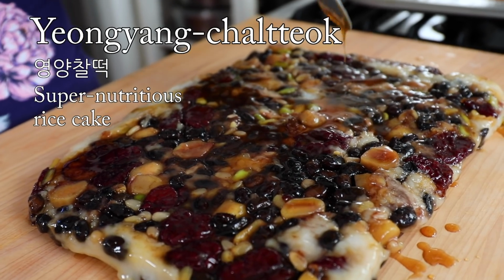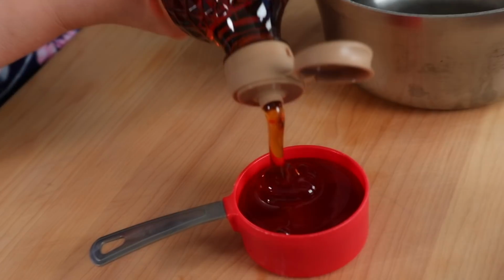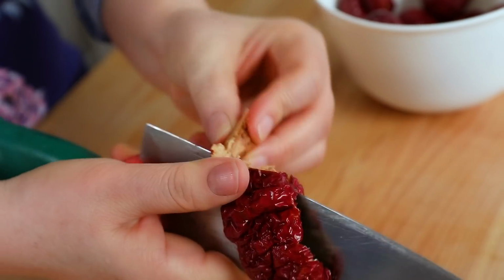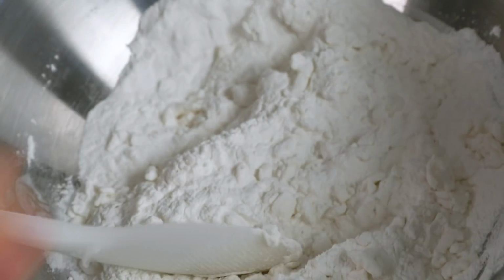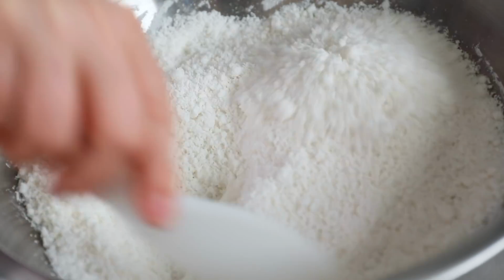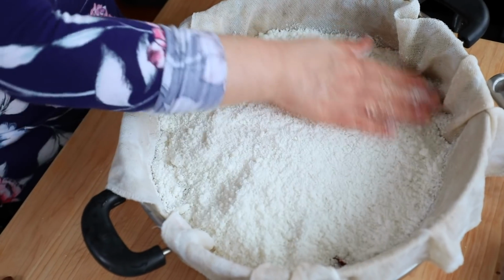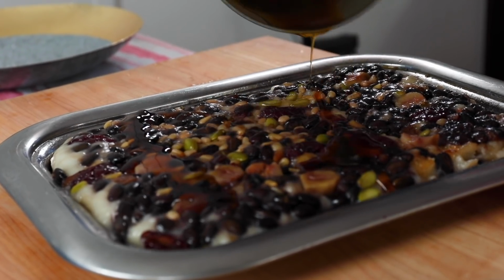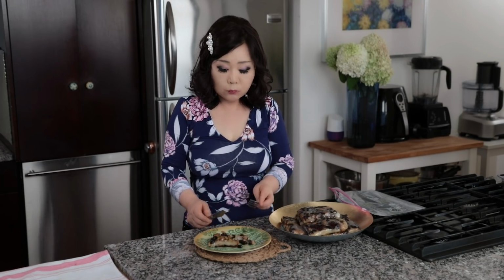Super-nutritious rice cake (Yeongyang-chaltteok: 영양찰떡)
Today I’m going to show you a very popular and well-loved Korean rice cake, Yeongyang-chaltteok (영양찰떡). Full recipe